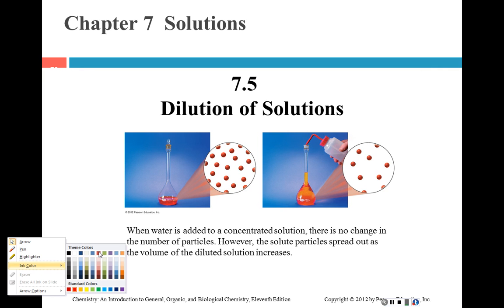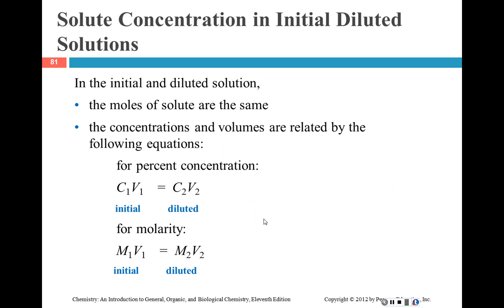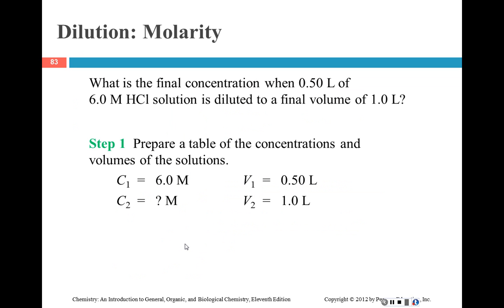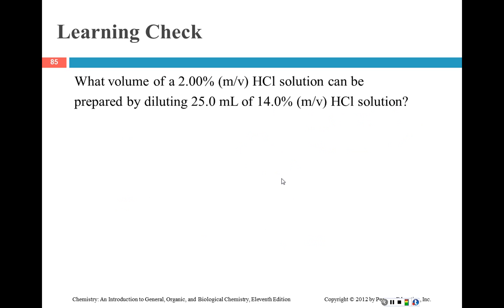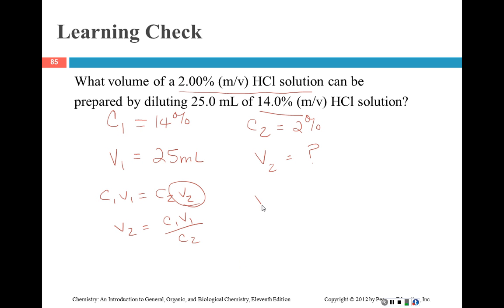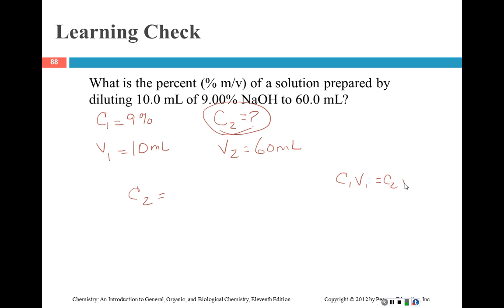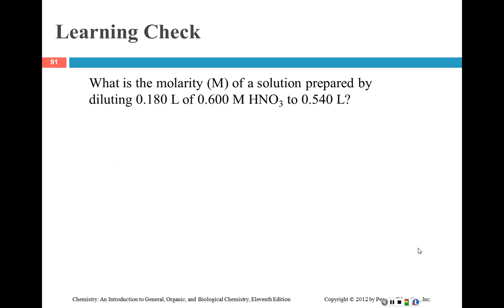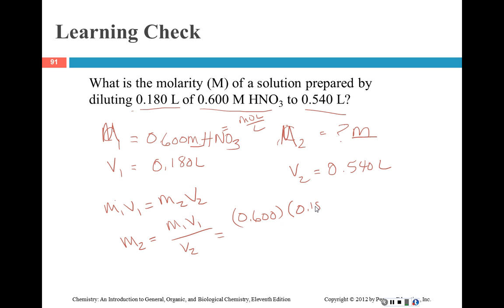Ch 7_5 Dilution of Solutions